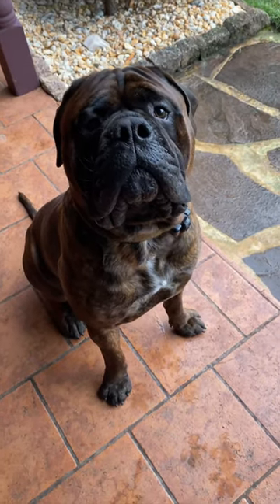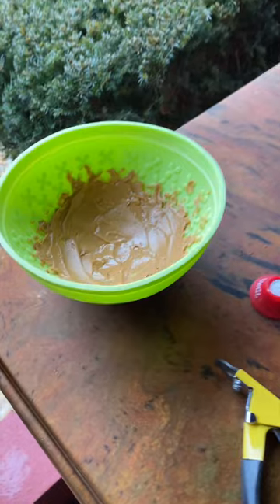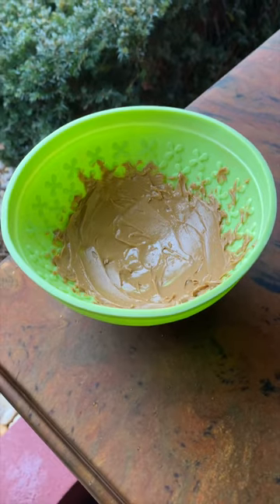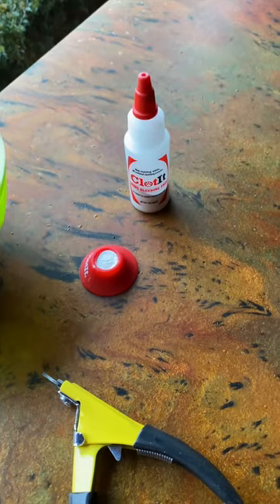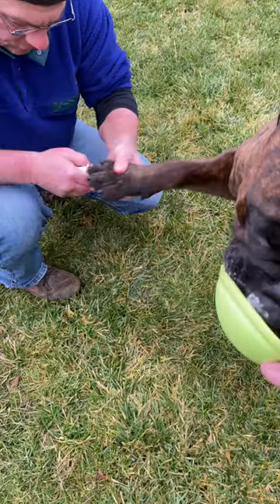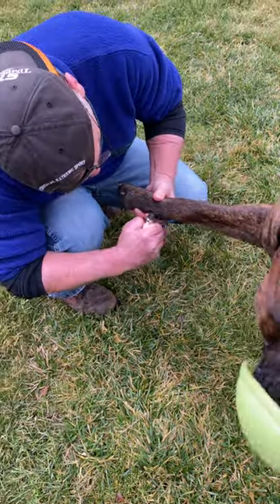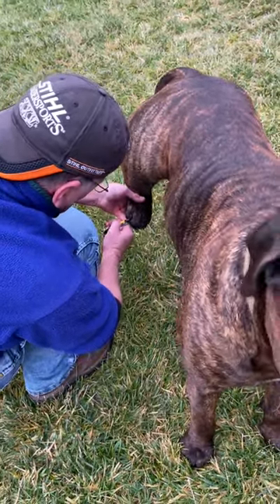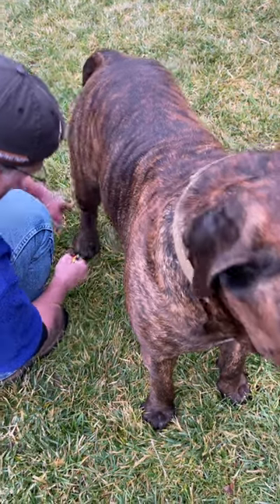How we trim our Bullmastiff Tonka's nails.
Trimming your dogs nails can be stressful and frustrating. This is how we avoid all that stress and frustration.